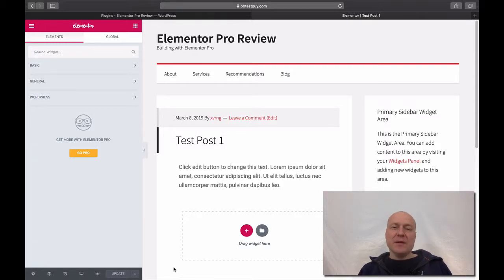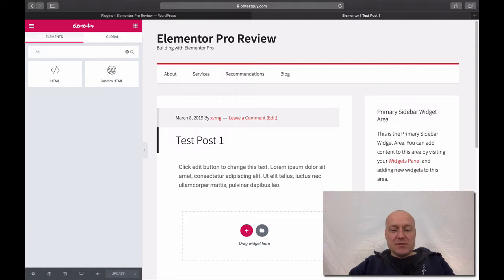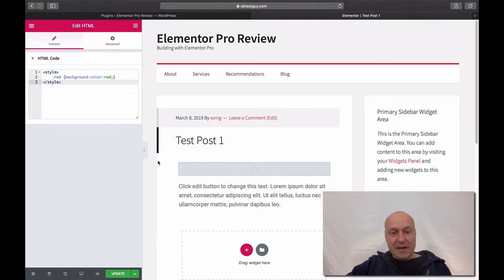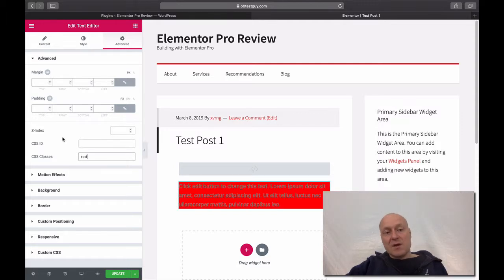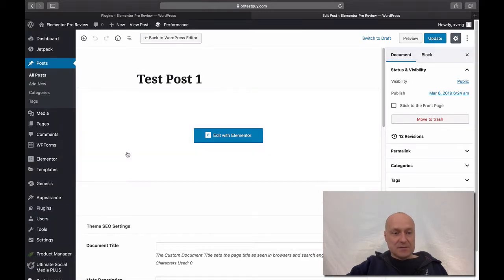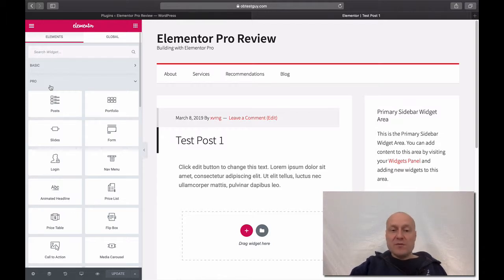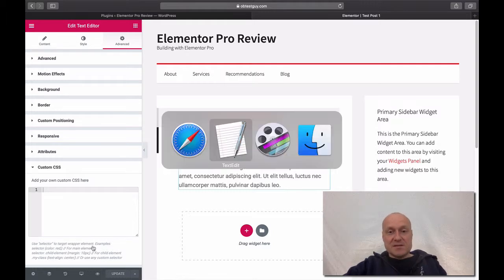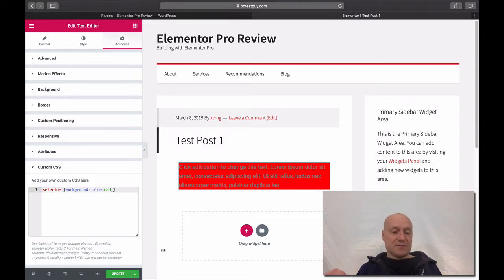Elementor Tutorial: How to Work with Elementor CSS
This video is related to the blog post about the differences between the free version and the Pro version of Elementor:

In particular, this Elementor tutorial shows you how to work with CSS in both versions of Elementor.

This demonstration shows you:

- What supporting widget you need when working with CSS in the free version of Elementor.
- Where to enter the CSS code when working with the free version.
- How to apply the newly created CSS to a piece of content on a blog post.
- Why the Pro version is much simpler when it comes to editing CSS.
- How to add custom CSS with the Pro version of Elementor.

Even though you can edit CSS with the free version, I still think that the Pro version makes things much simpler when working with CSS.